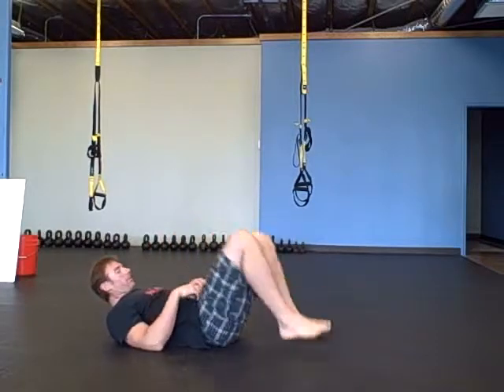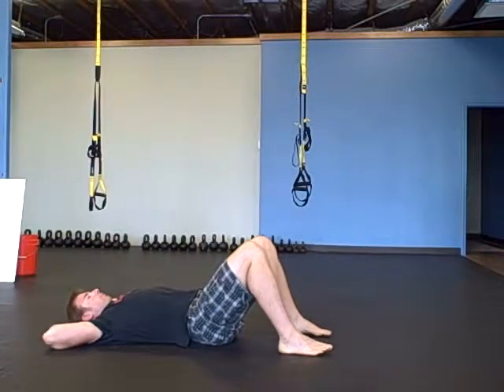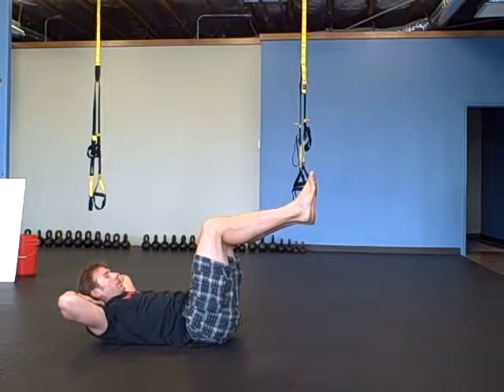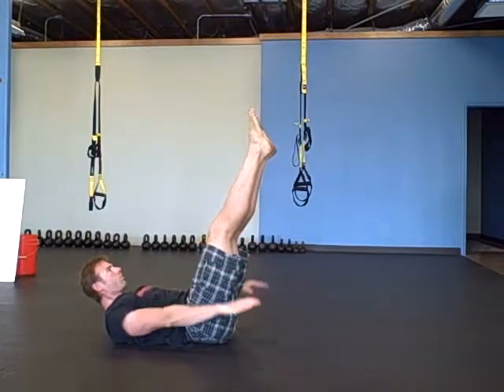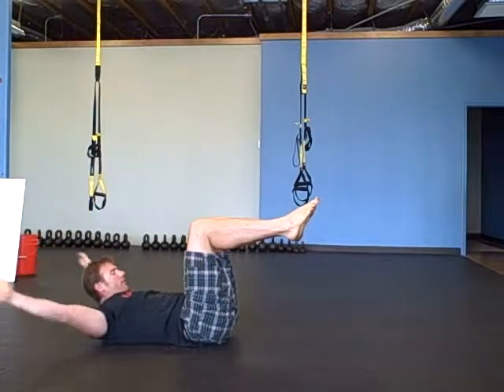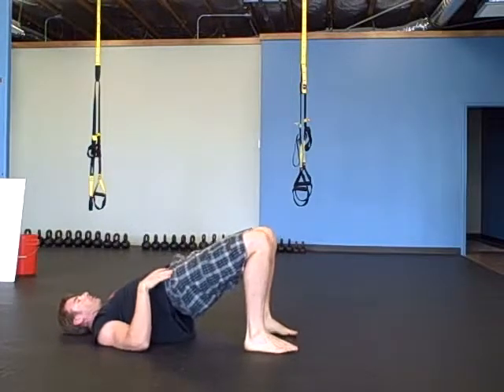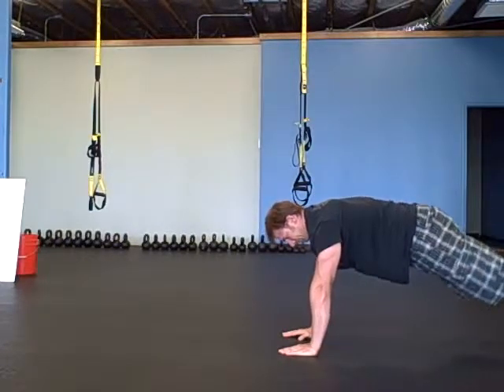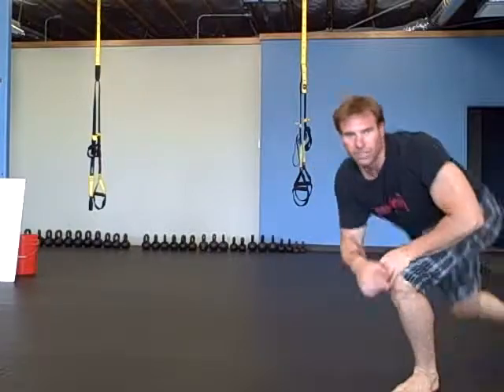"Abs"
Description of video:
Demonstration of ab exercises